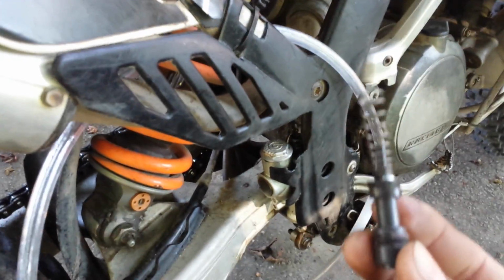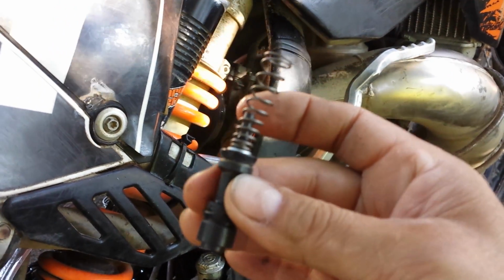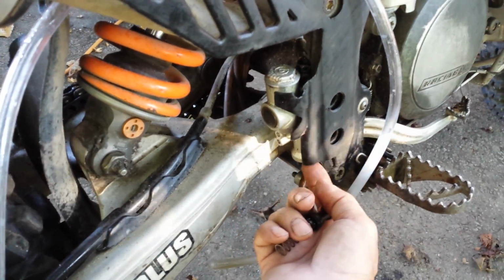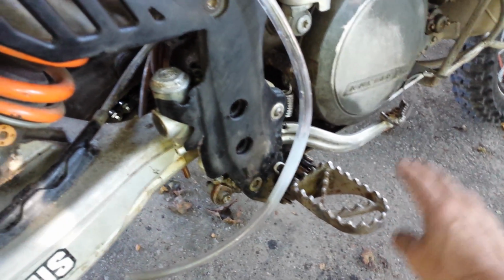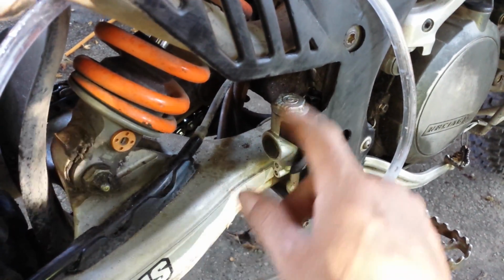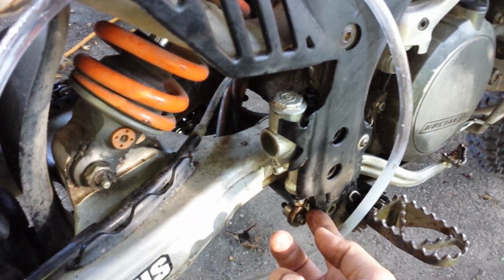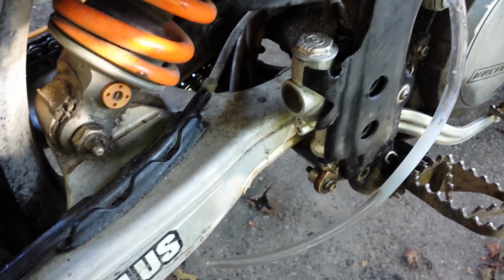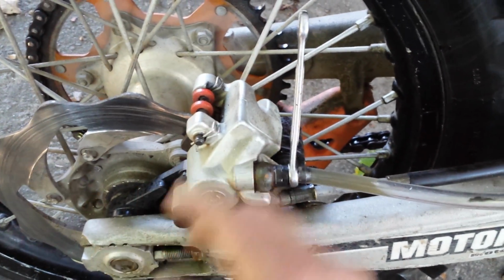How to bleed troubleshoot rear dirt bike brakes.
Brake failure reasons. 1. Brake pads- change Pads 2. Overheated brake fluid- change fluid 3. Bent rotor- use crescent wrench and marker to straighten 4. Master cylinder bellows- replace. 5. Leaking hose or connection -repair. 6. Master cylinder failure -very unlikely